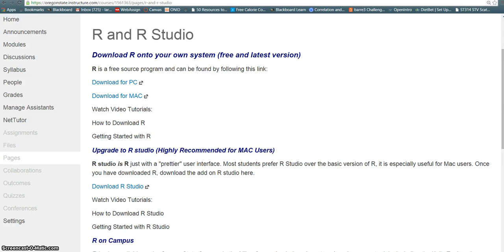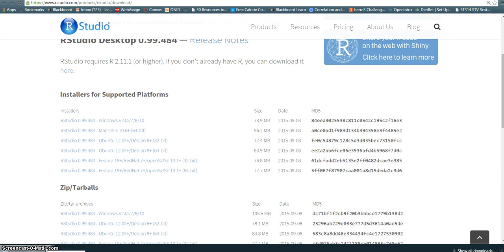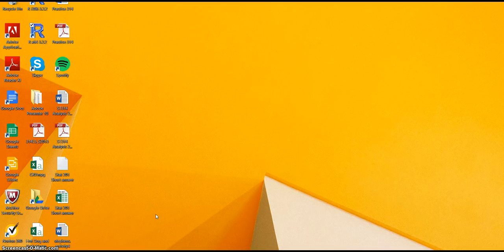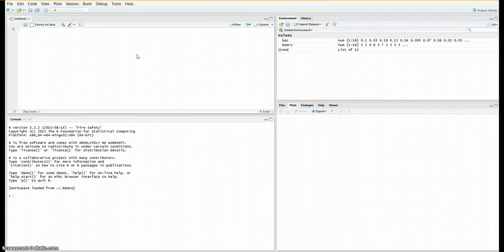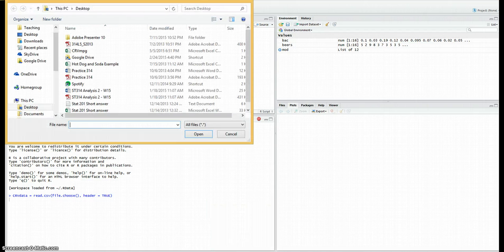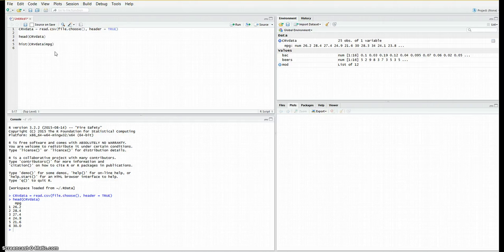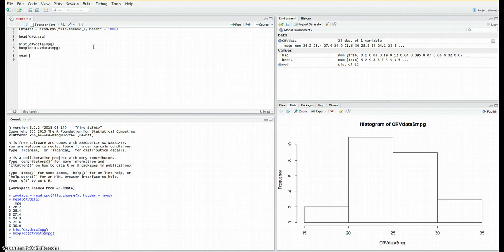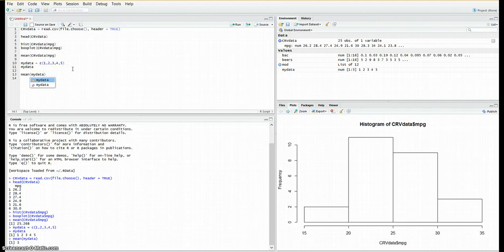Getting Started with R Studio